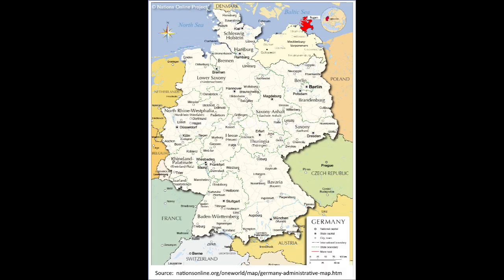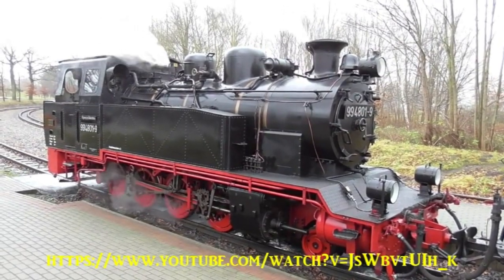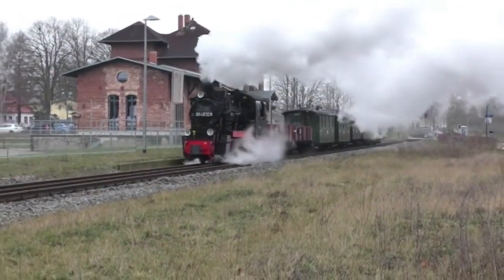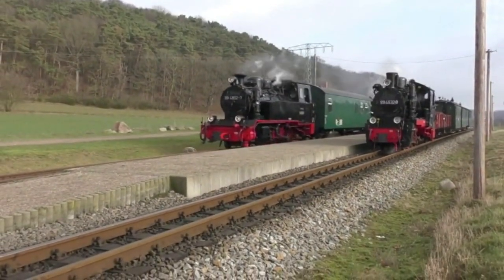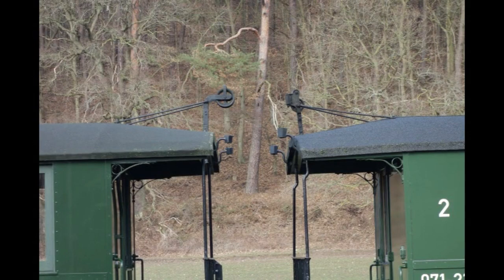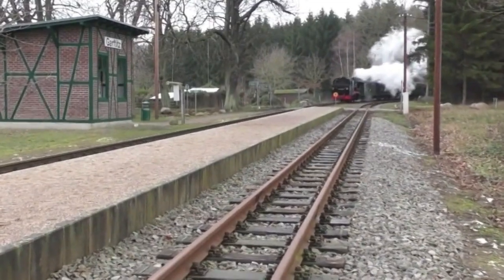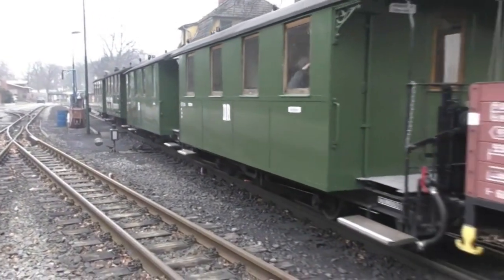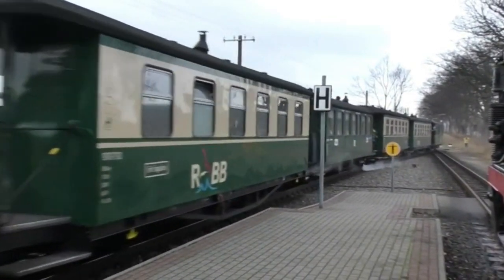Great Little Trains of Germany - Raging Roland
A day spent on the Raging Roland 750mm narrow gauge line on the island of Rugen